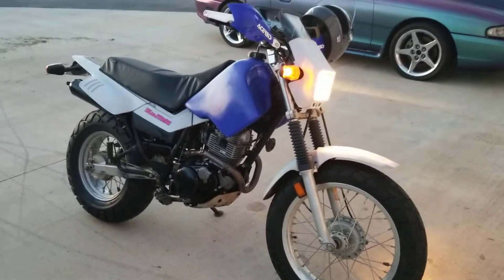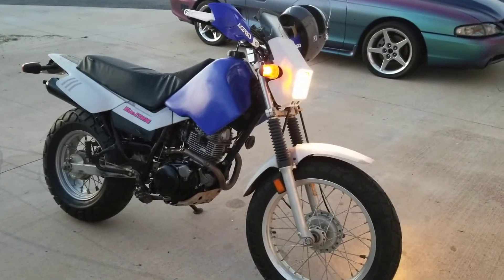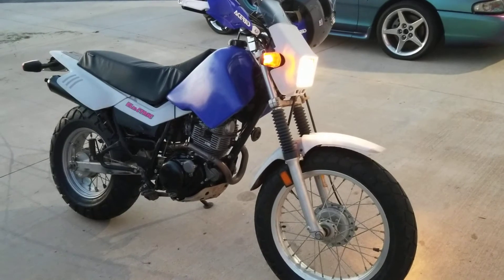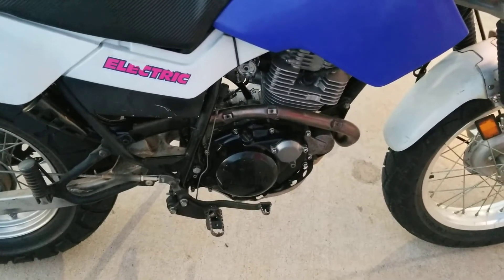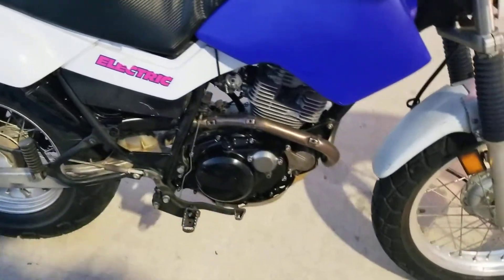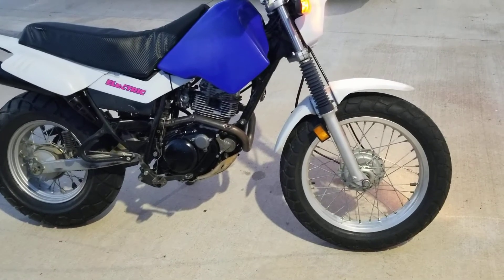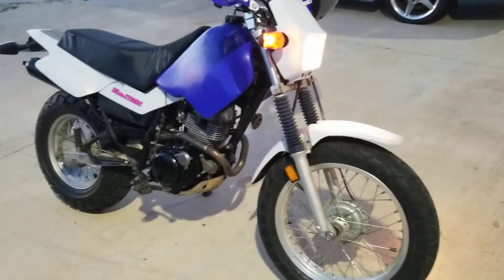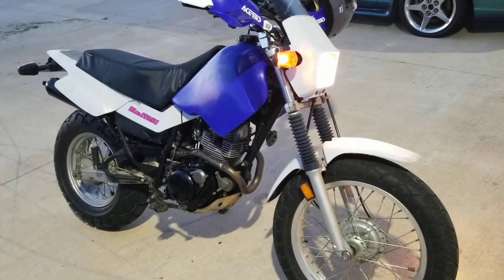tw200 stroker engine review: first ride